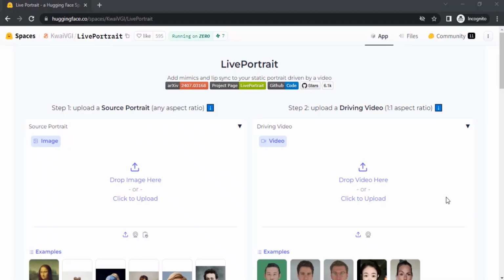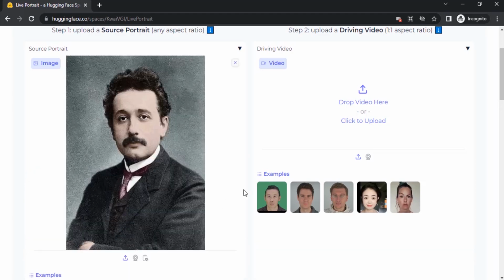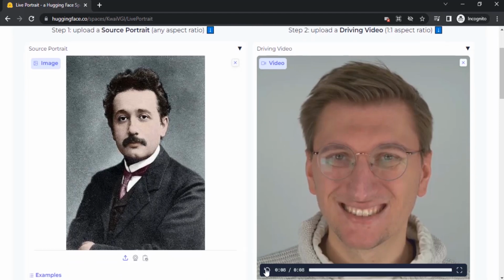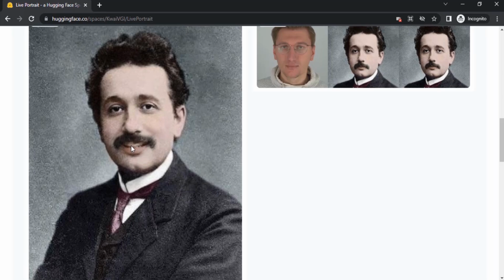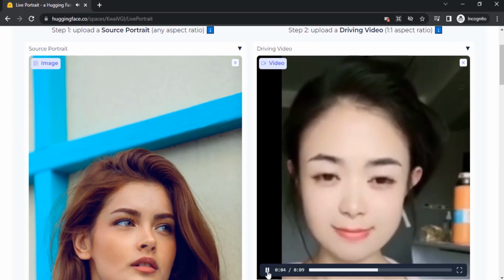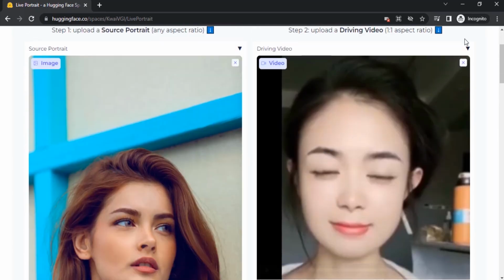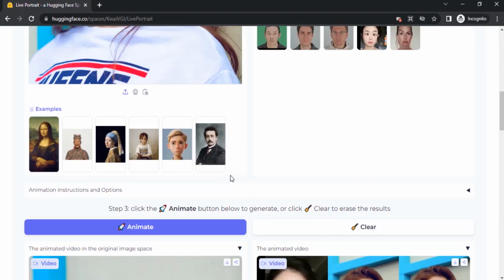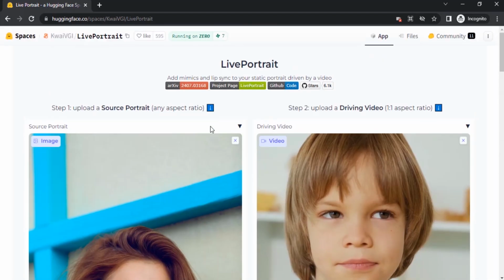Create Free UNLIMITED AI Talking Animations with Expressions using Live Portrait | Lip Sync AI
Live Portrait - Capture Expressions from Video and apply it to image

Hi Everyone, This is Daniel from f&D. In this video, We are going to see How to capture live expressions and apply those expressions to your source image using the driving video. This can also be used for lip sync.